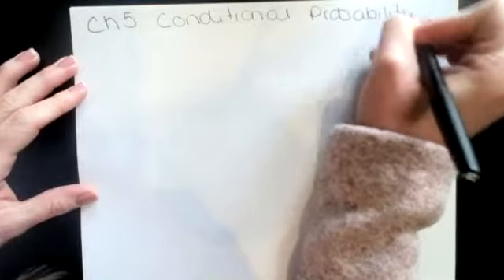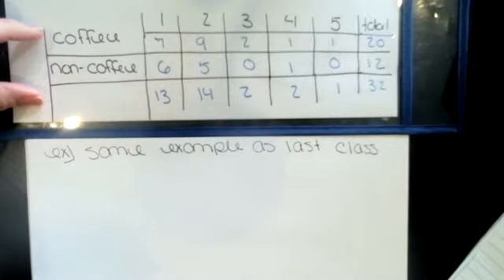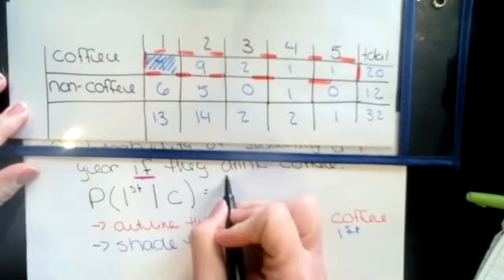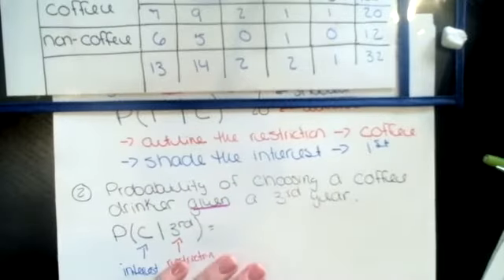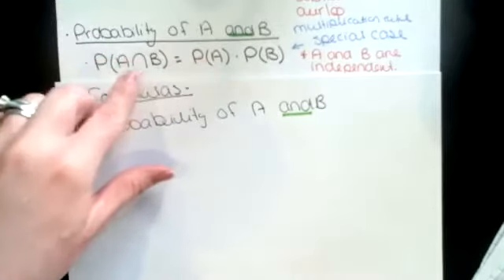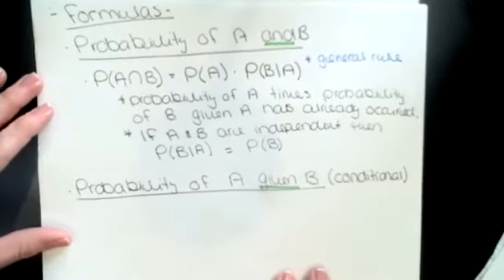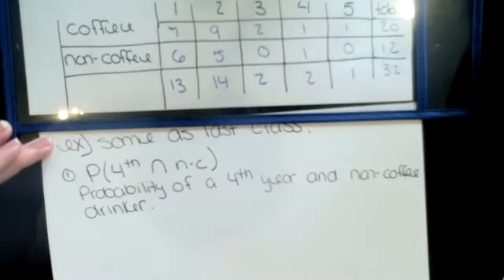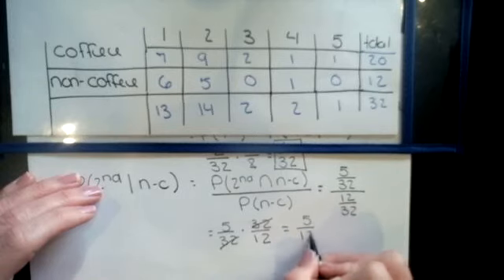STAT I Lecture 9